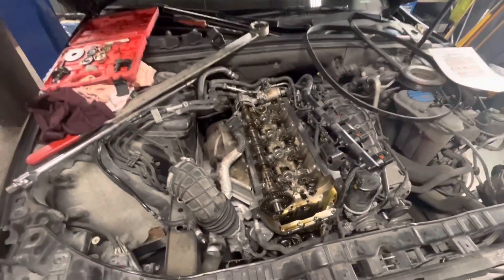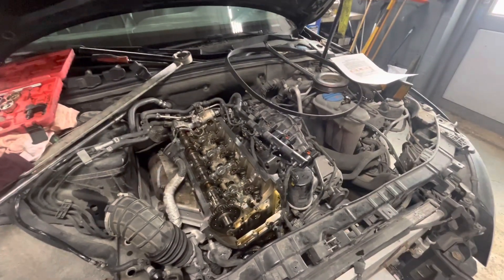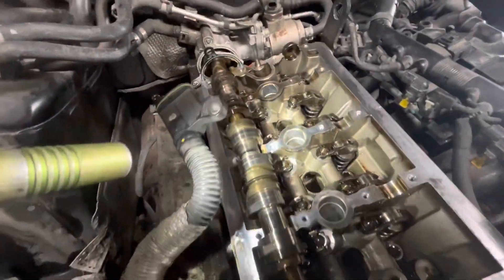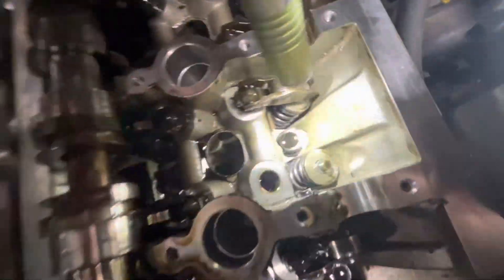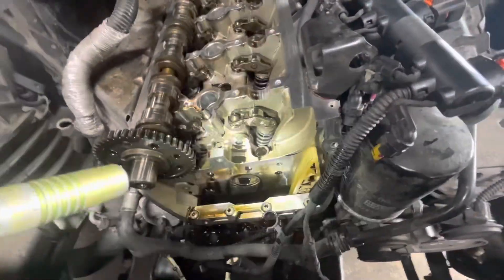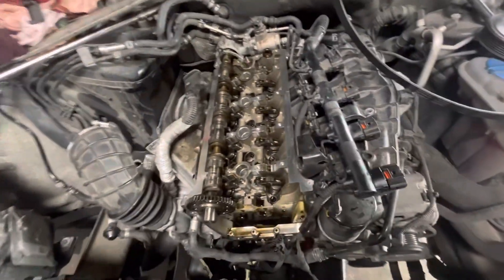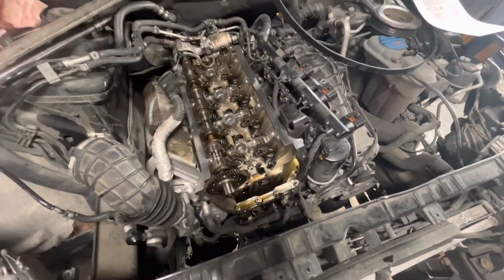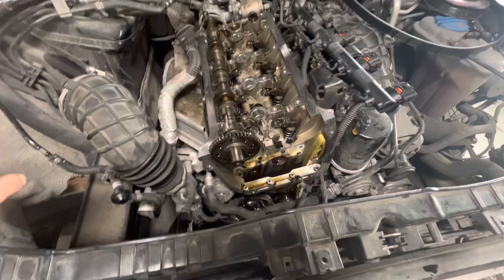AUDI 2.0TFSI WITH AFTERMARKET CYLINDER HEAD HAS A VALVE SPRING FAILURE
AUDI 2.0TFSI AFTERMARKET CYLINDER HEAD VALVE SPRING FAILURE